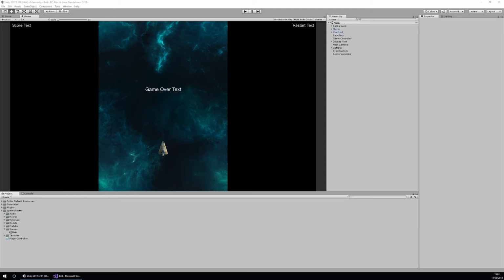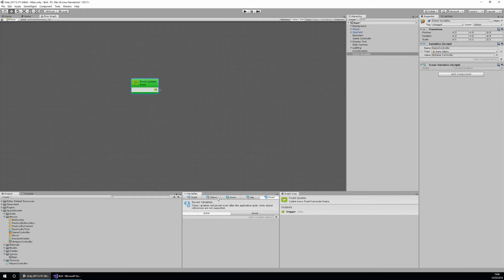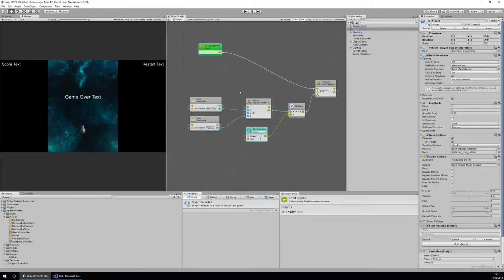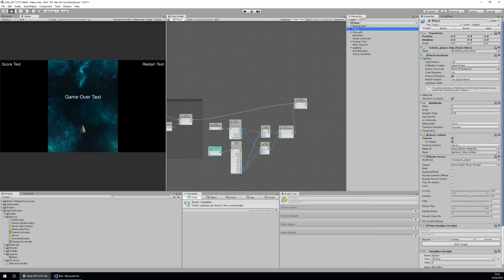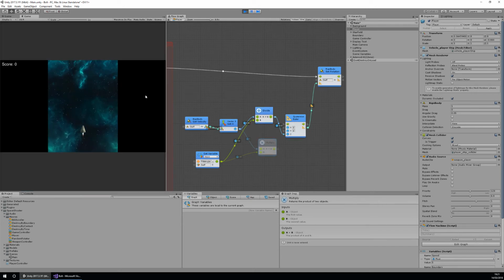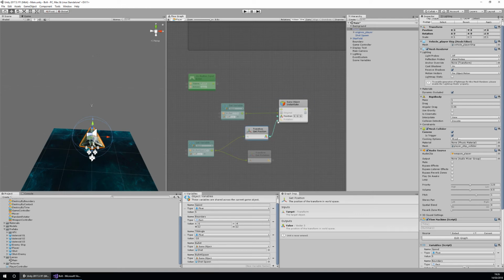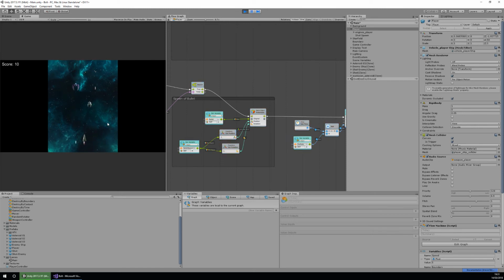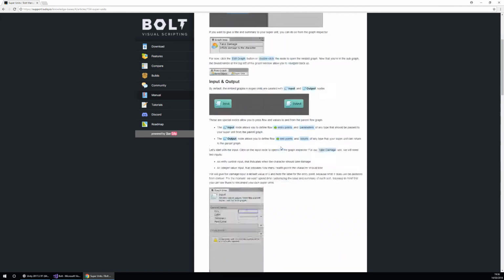Visual Scripting With Bolt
Learn how to prototype faster using BOLT: a 5-star visual-scripting tool for both programmers and non-coders available on the Unity Asset Store. Bolt gives you the power of complete visual scripting, allowing programmers to iterate faster and empowering artists and designers to create gameplay mechanics without writing a single line of code. In this live session we will walk you through the process of how to get started using Bolt.

P.S. During the month of March, Bolt comes free with new Unity Plus subscriptions!